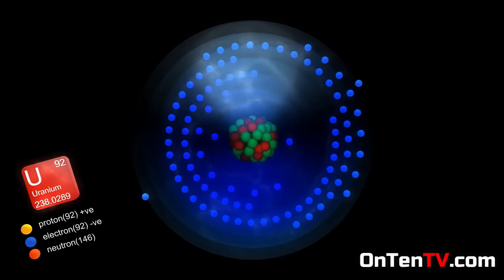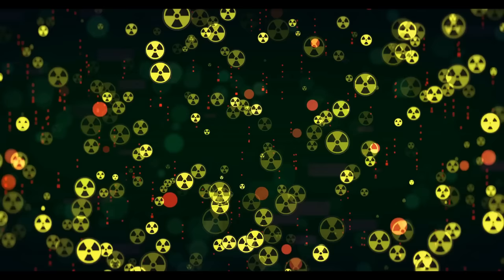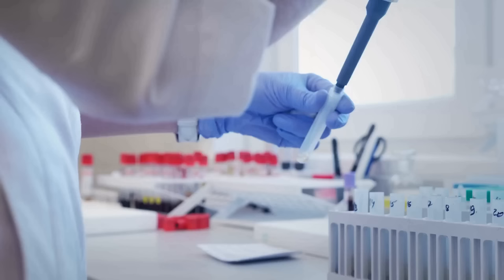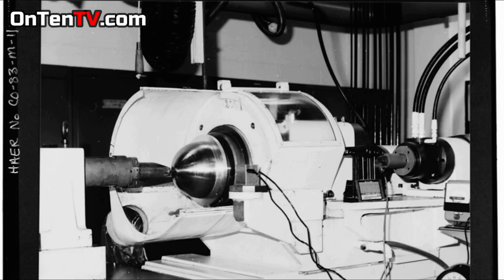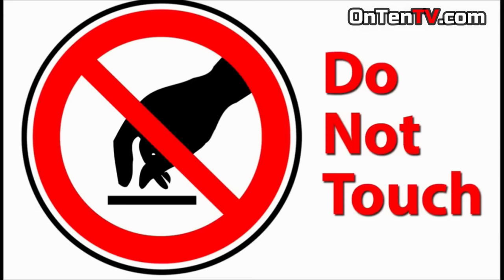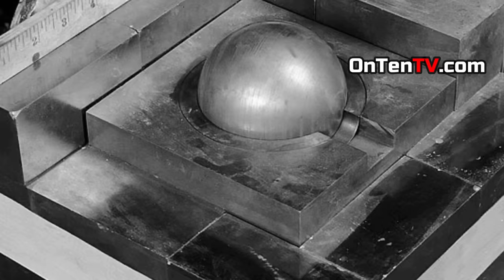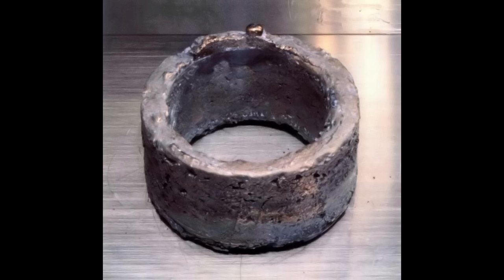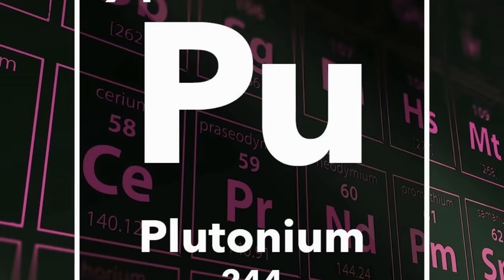Plutonium, the Most Dangerous Man Made Element